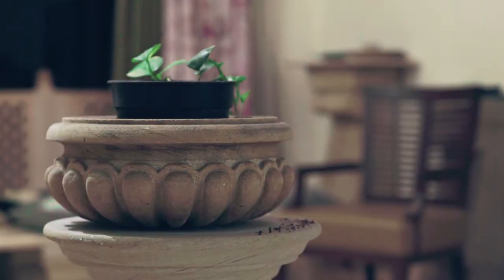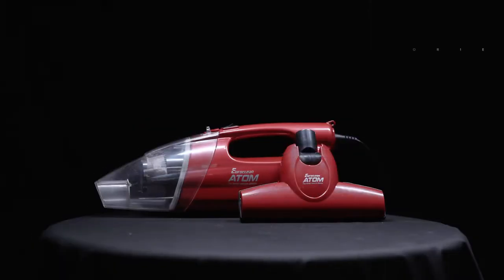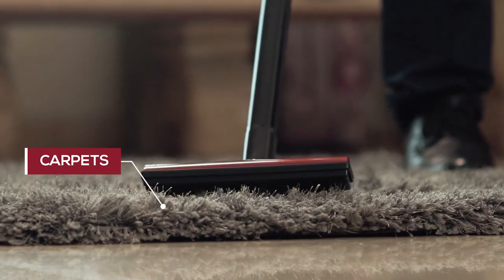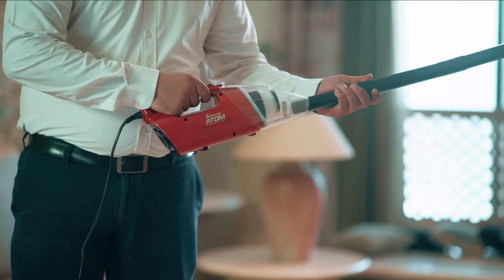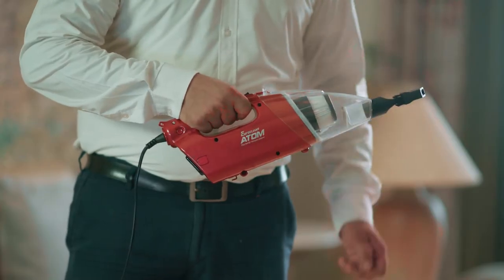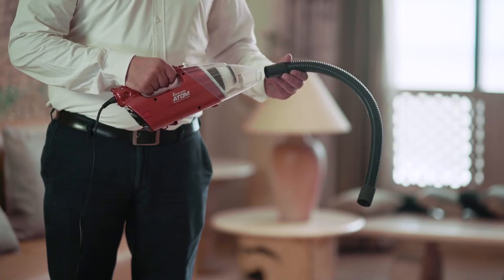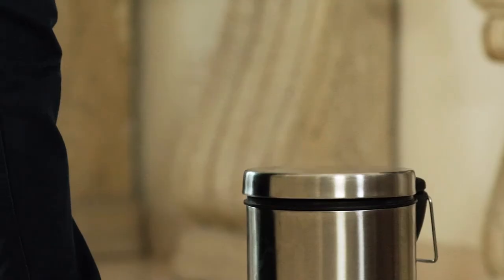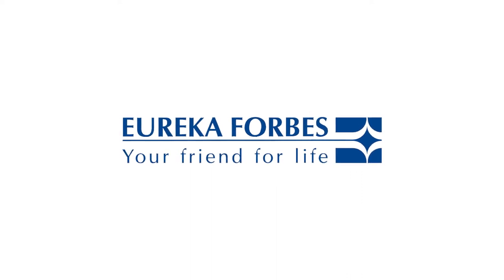Euroclean Atom - Product Film